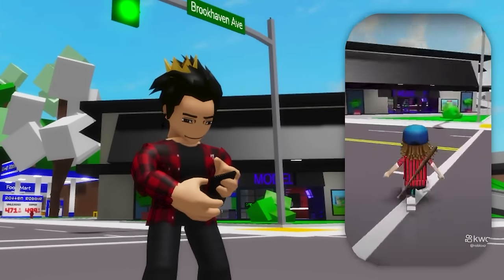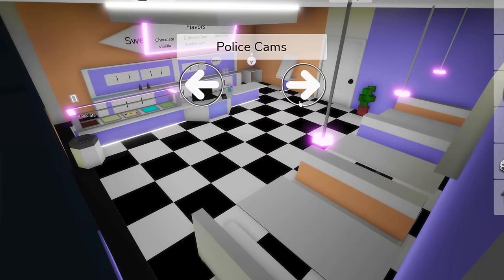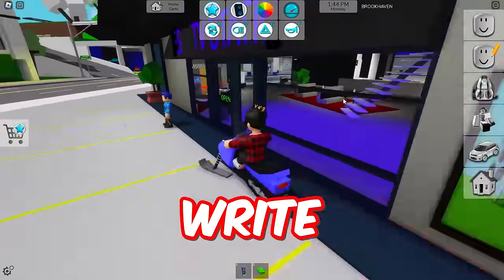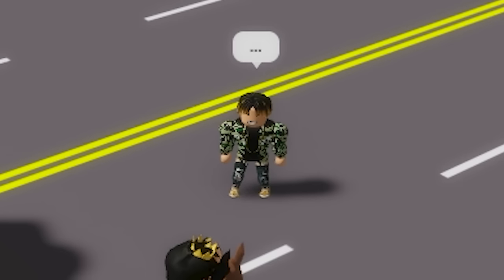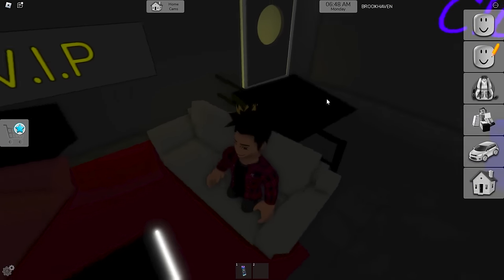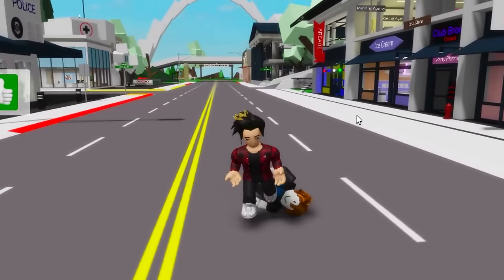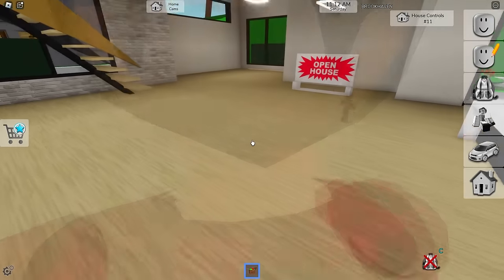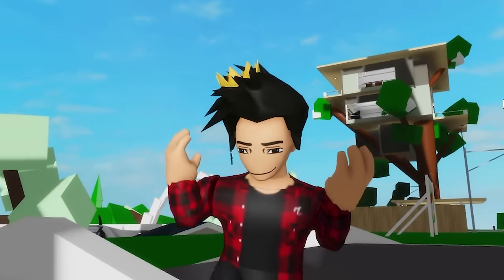NEW SECRETS FOUND IN BROOKHAVEN 🏡RP!